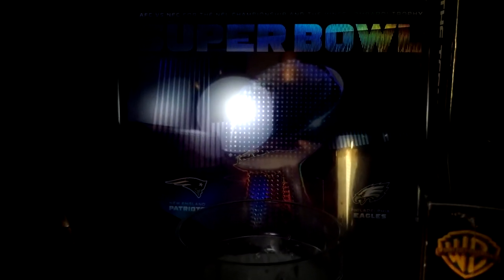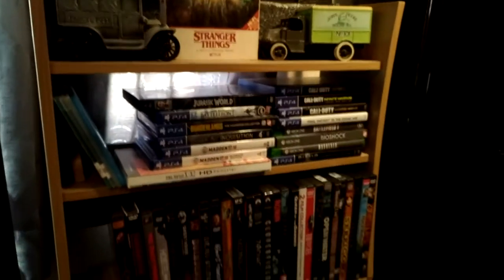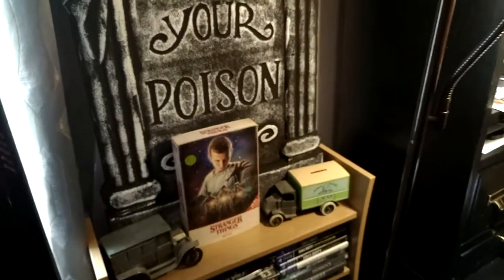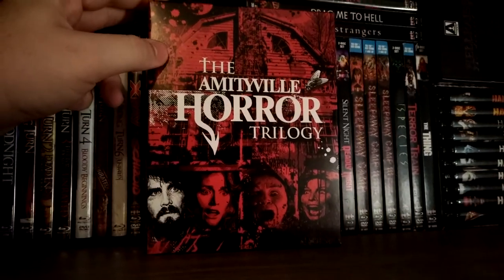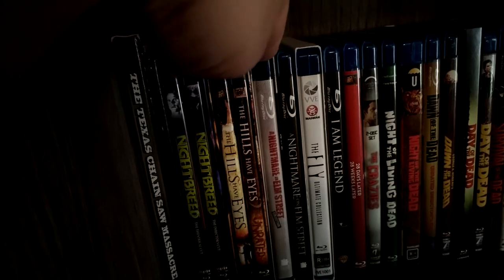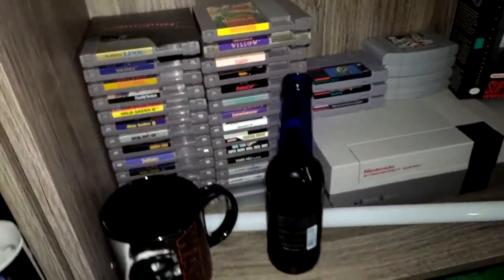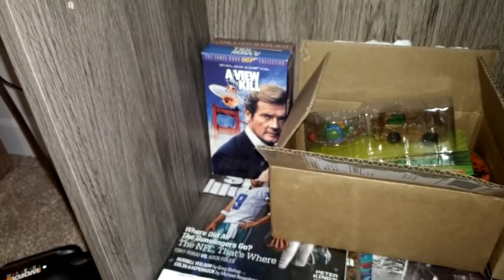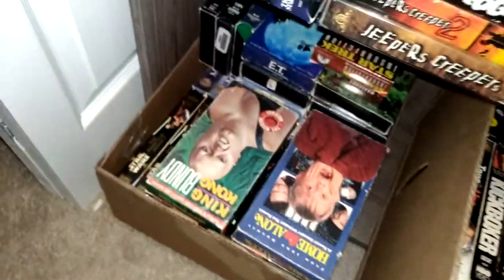Grotto Tour and Collection Update - July 2018